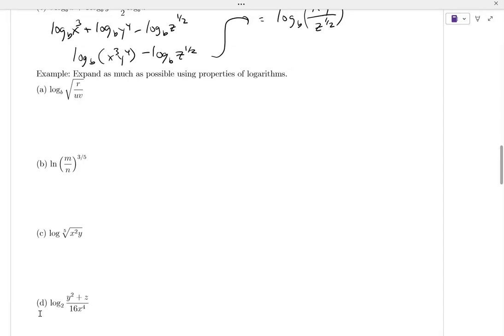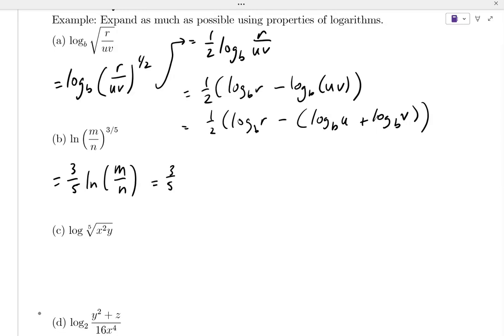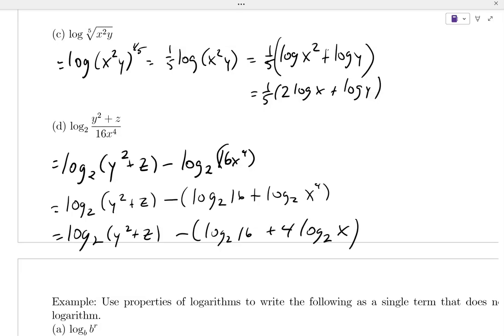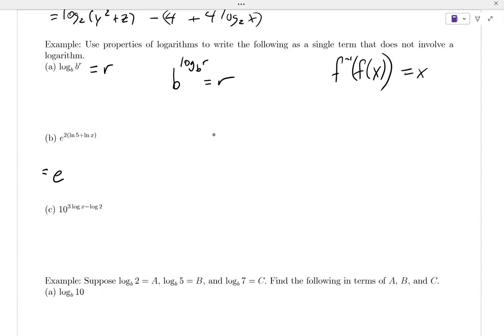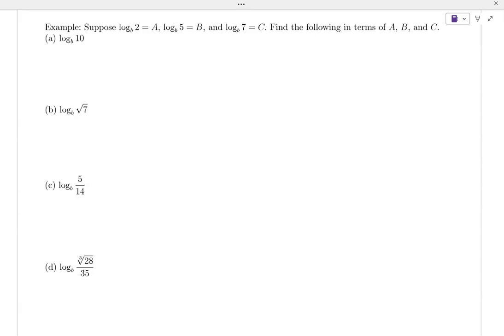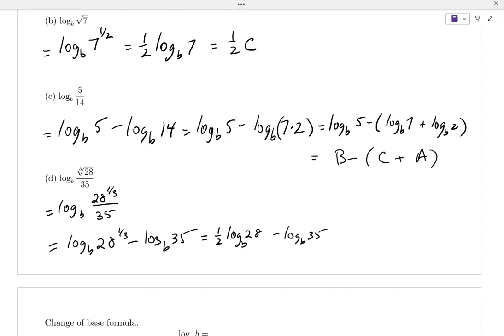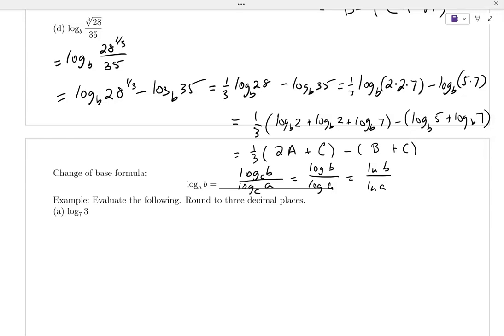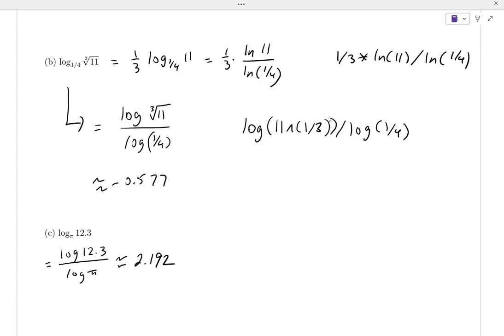MA110 11 1 24